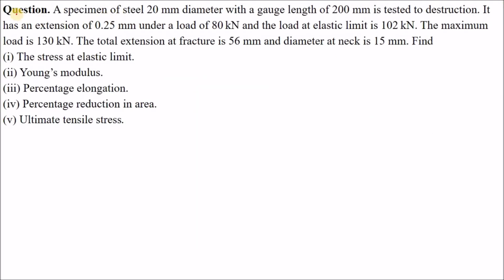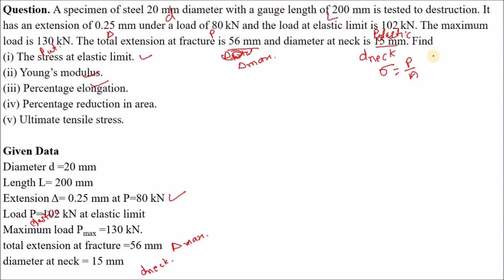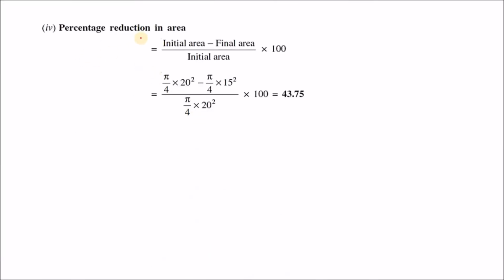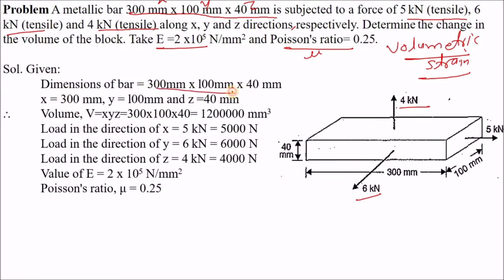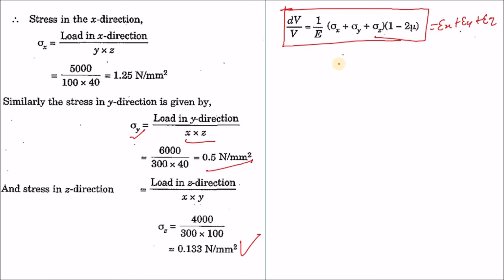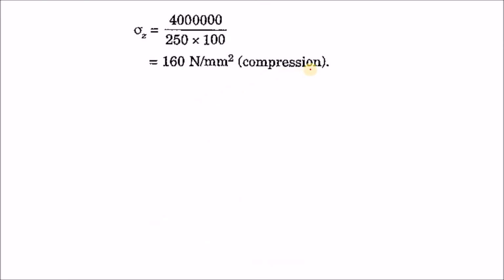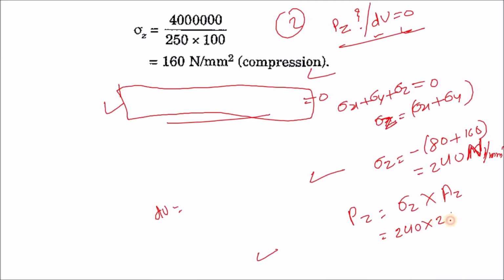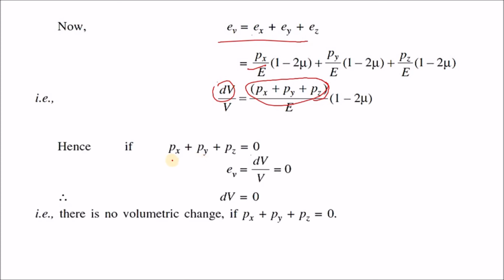Lecture 4 | Mechanics of solids | simple stress and strain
This video is 4th lecture on the Mechanics of Solid (Mechanical Engineering) by Dr. Kulmani Mehar. This video contents the numerical problems of simple stress and strain.
This course will help the students to understand the Mechanics of Solid (Strength of Material) and for GATE exam.

Mechanics of Materials by Ferdinand P. Beer and E.Russel Johnston, McGraw Hill Education (India) publications edition,2004.
Strength of Materials by S. Ramamrutham, Dhanpat Rai Publishers
Strength of Materials by R.K. Bansal, Laxmi Publishers, 5th Edition,2012.
Strength of Materials by R.K. Rajput, S.Chand& Company, 5th Edition,2012.